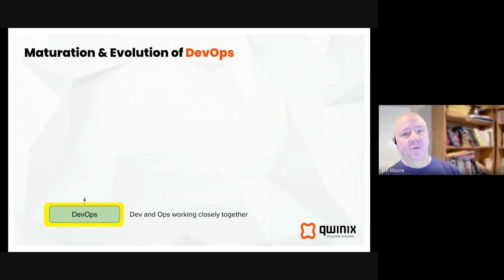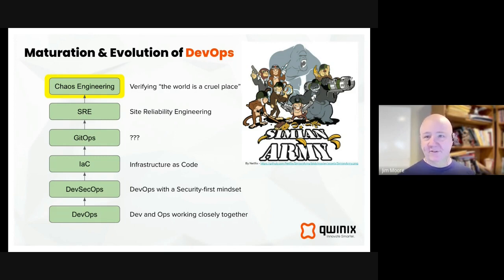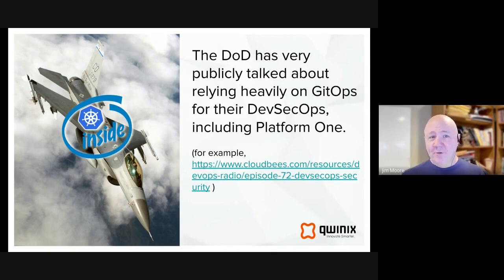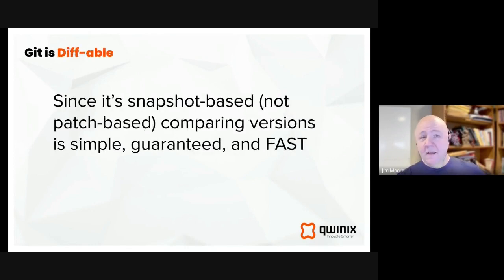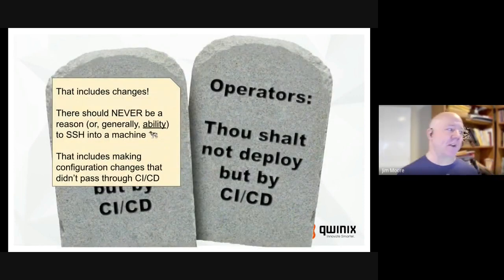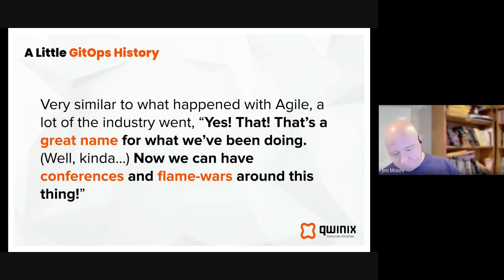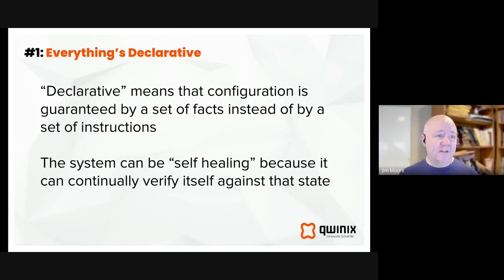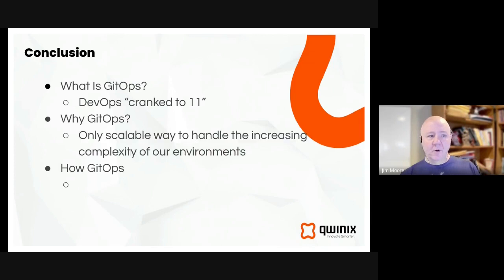What is GitOps? | GitOps Explained - History, Purpose, Application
GitOps Explained: What is GitOps? Why does GitOps matter? And how can your development team adopt GitOps methodologies?

GitOps is not necessarily a particular set of tools or practices, but an all-encompassing concept that teams are increasingly adopting to implement effective continuous implementation and continuous deployment for cloud-native applications. GitOps is a natural progression from DevOps that focuses on development techniques and tooling for infrastructure as a code.

Jim Moore, VP of Application Development at Qwinix, breaks down these concepts further to explain GitOps in an actionable way. Join Jim as he explores the history of GitOps, what GitOps is, and why GitOps matters to high-performing development teams.